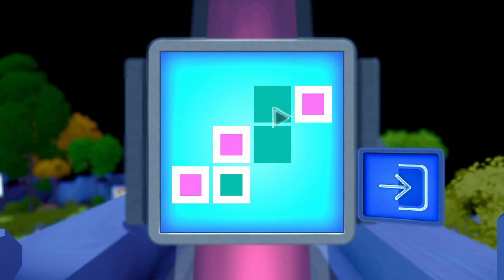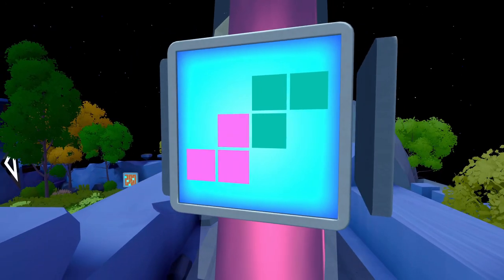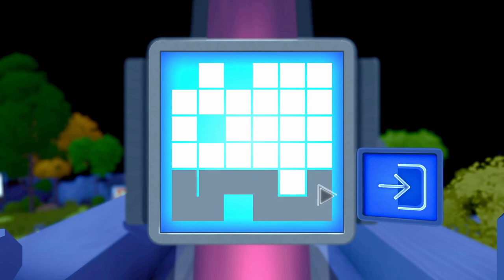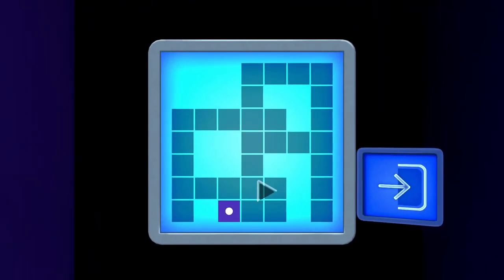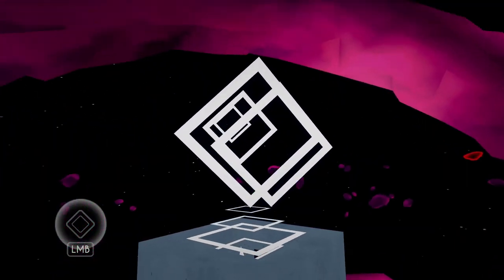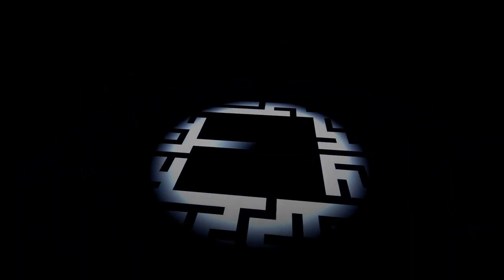The Pillar - Solving the Planetarium - Final Part 8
This is the final episode of my Pillar playthrough. We solve the end puzzles of the planetarium and shoot some distant stars with one of those cube-guns.
Finally we have to go through a dark maze with pulsing light, but it appears the maze is not a real challenge either and we... become human? I am not entirely sure I got this part yet, but the idea my be that humans are basically fragments of the same thing, only just different pieces - who knows.